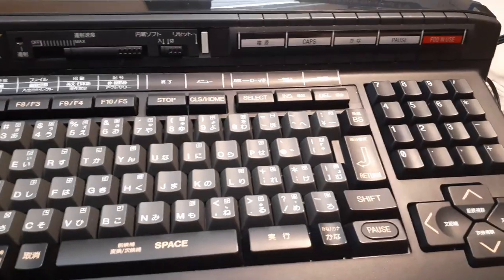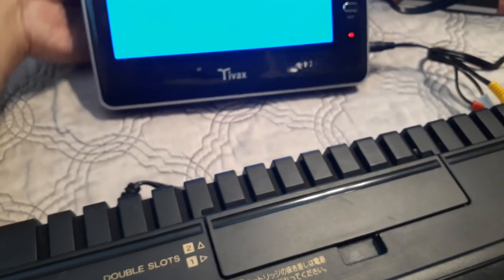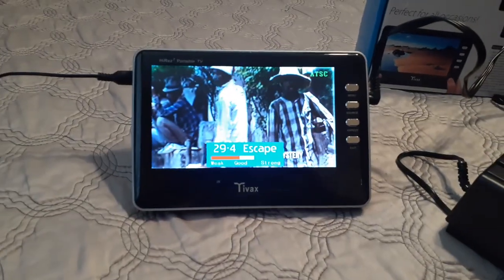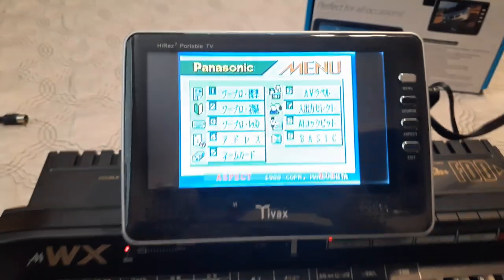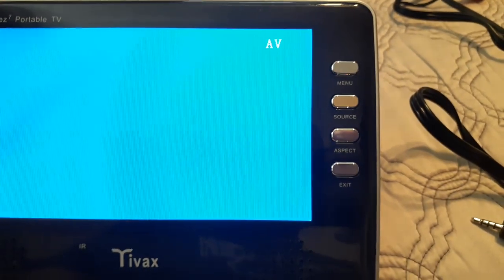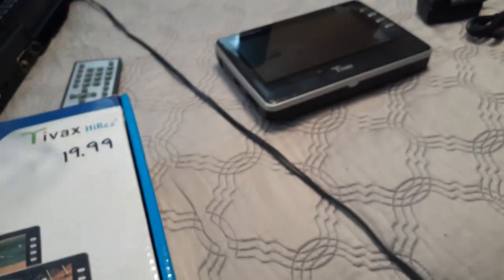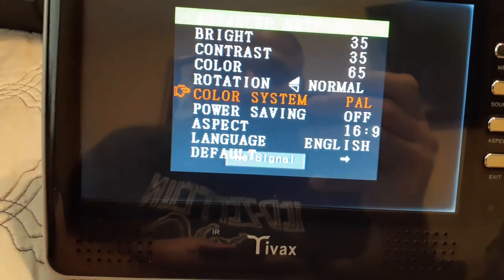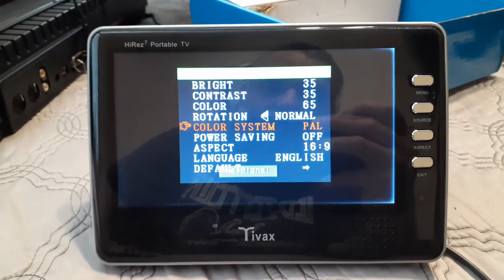7" Tivax HiRez7 portable TV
Just got that little TV on a Goodwill store, and it will look awesome for some portable retro gaming and other things.
It's a Tivax Model HiRez7.
Just connected to one of the MSX I have here and looks great.